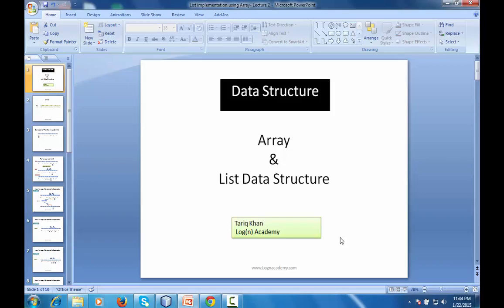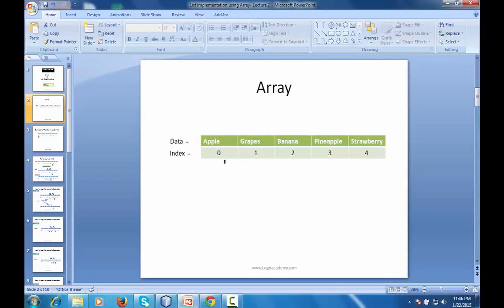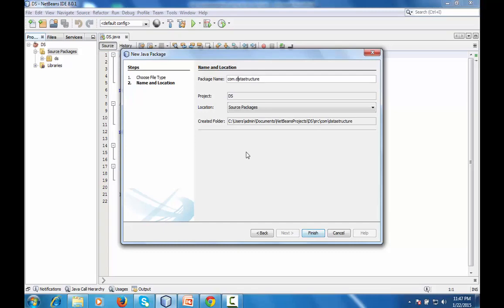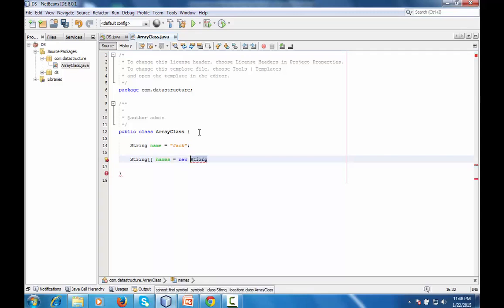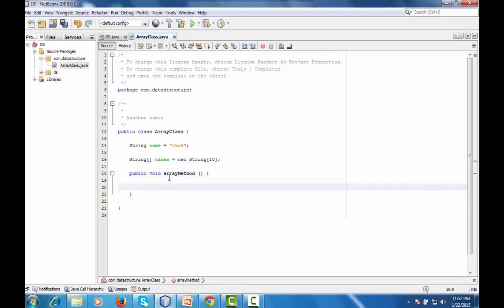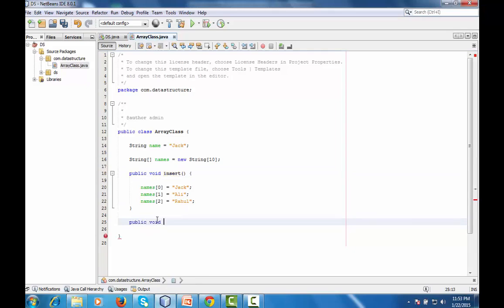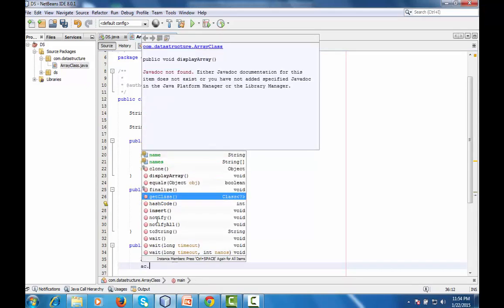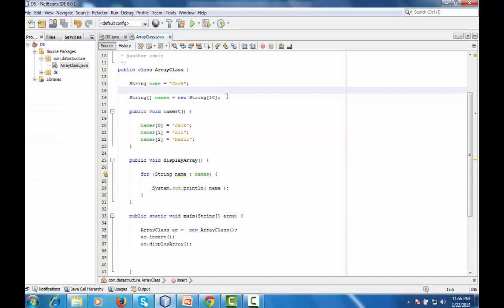Arrary Basics || List || Data Structure - Chapter 1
Array is a container which can hold a fix number of items and these items should be of the same type. Most of the data structures make use of arrays to implement their algorithms. Following are the important terms to understand the concept of Array.

Element − Each item stored in an array is called an element.

Index − Each location of an element in an array has a numerical index, which is used to identify the element.